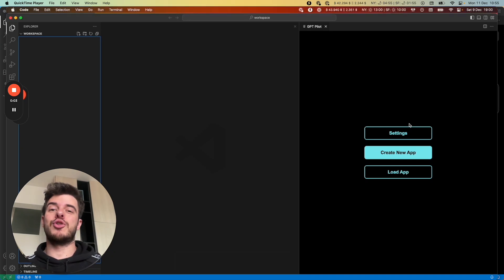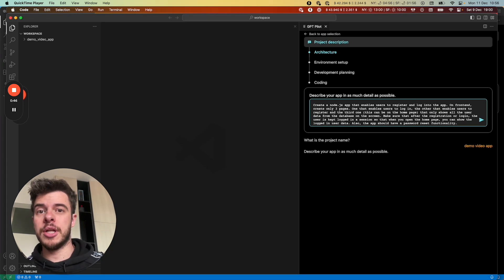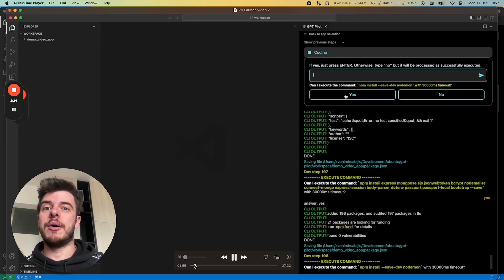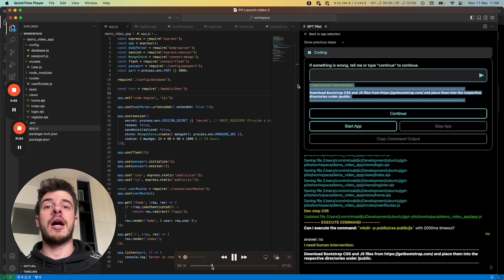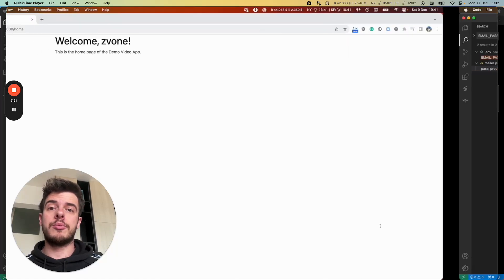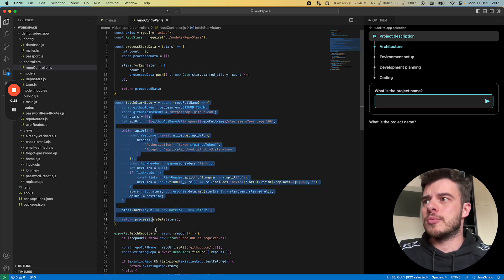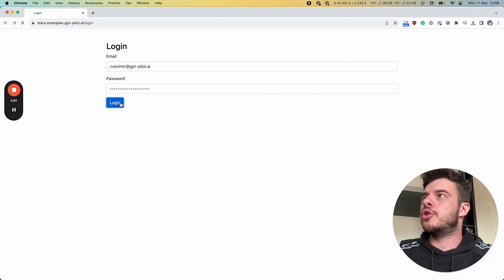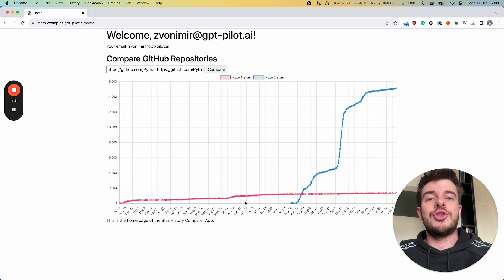GPT Pilot VS Code plugin demo for Product Hunt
Short demo for Product Hunt launch of GPT Pilot VS Code plugin.

The app has the following features: User registration, email verification, login, password reset, comparing 2 Github repositories and saving the repo data in the database for faster fetching.